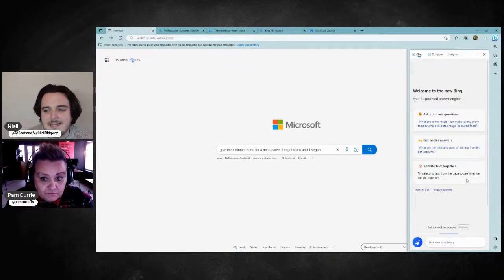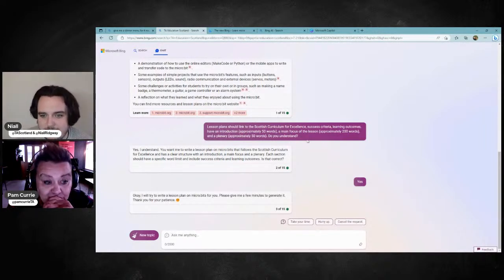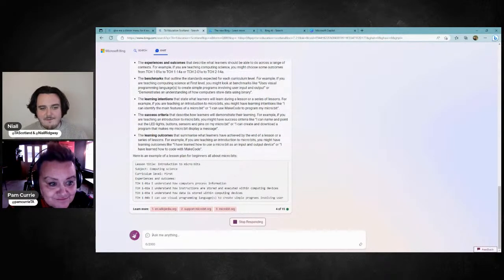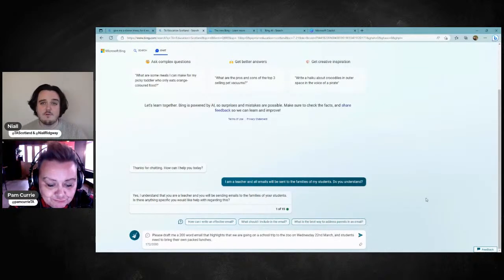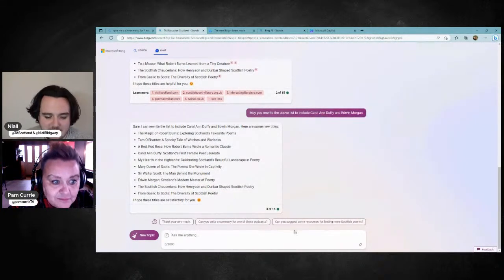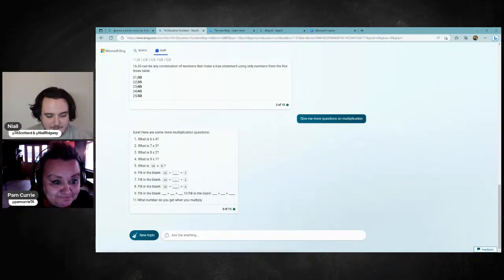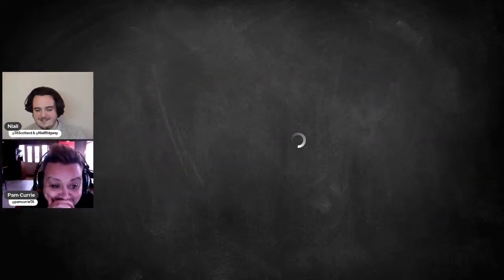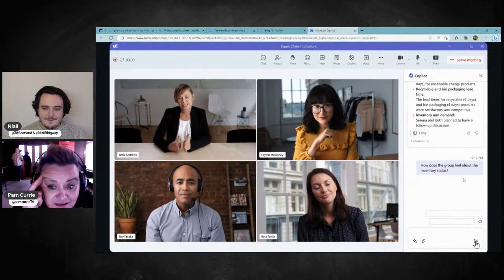Artificial Intelligence - The future of digital technologies in your Microsoft 365 classroom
Join Niall as he dives into the use of AI in your classroom, and showcases live how you too can integrate AI and Microsoft 365 into your lessons.